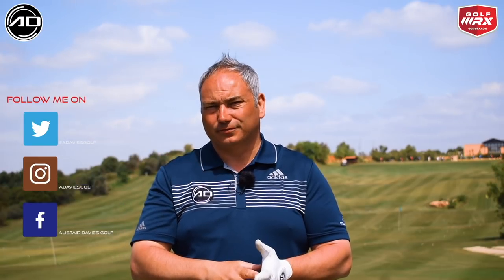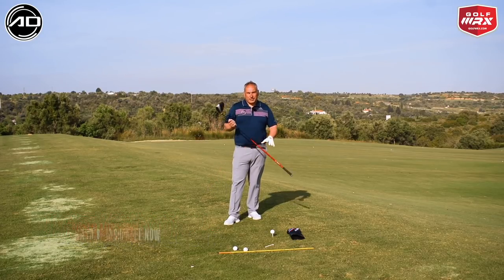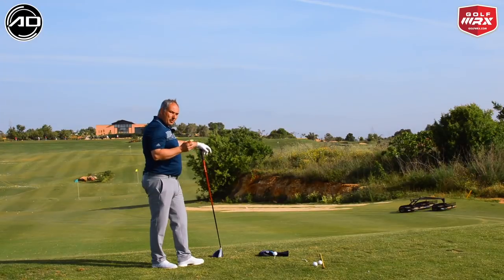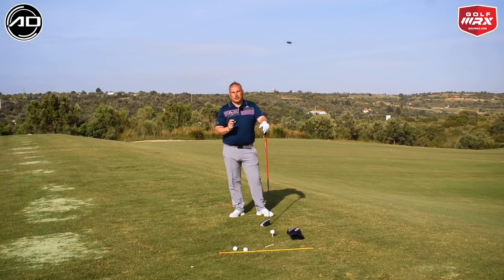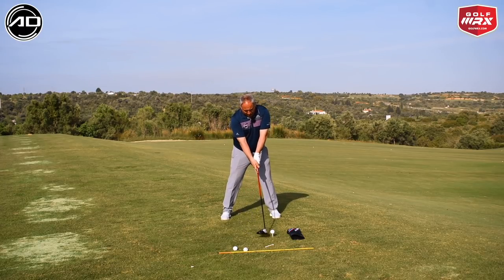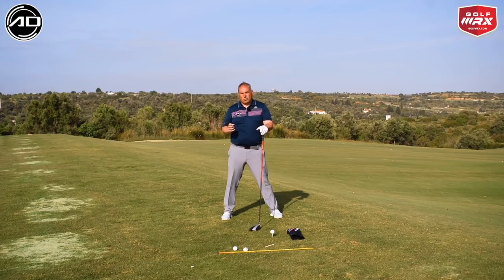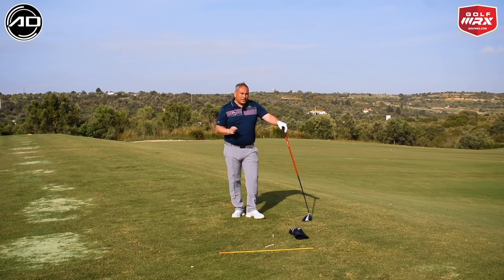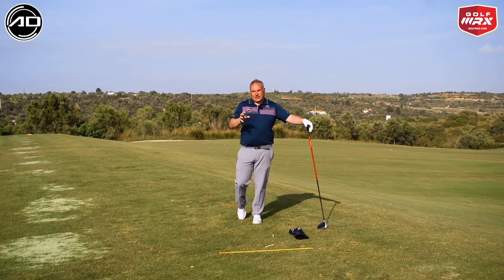Driver Distance Back To Basics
Golf Tip - Driver distance - back to basics. Alistair Davies golf shares with you how to increase distance off the tee by getting the basics correct. He covers the set u and key swing concepts to increase distance off the tee. He also provides a great simple drill to increase distance in minutes.